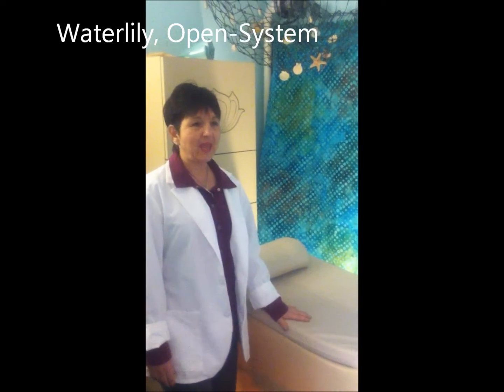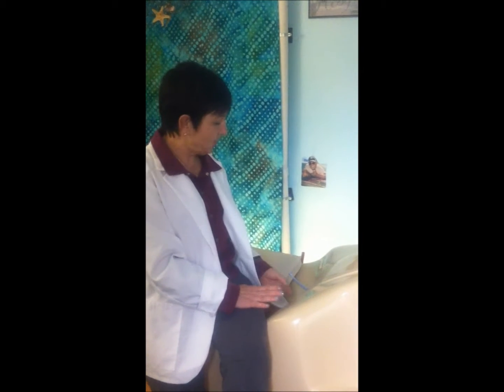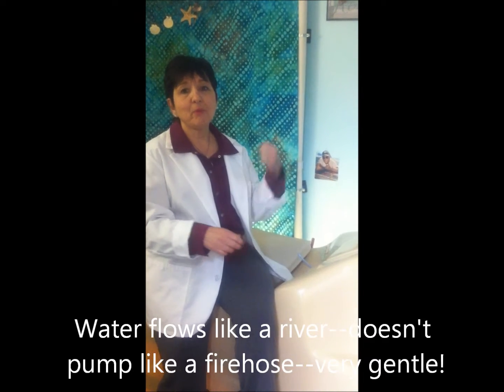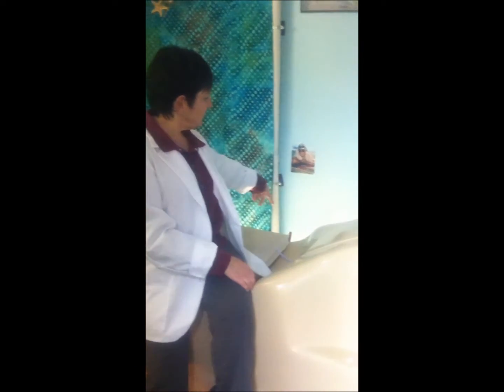Vibrant Health - Colon Hydrotherapy- Feel Better Now Ohio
Learn  what a colon hydrotherapy session is like with open system.